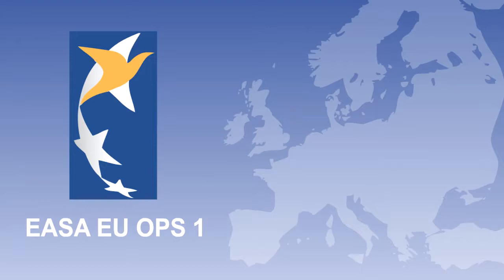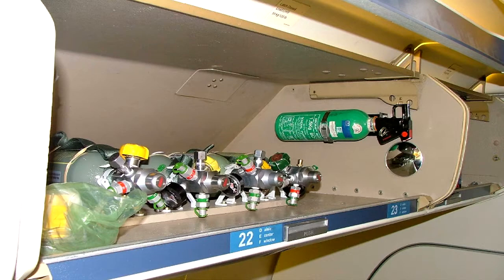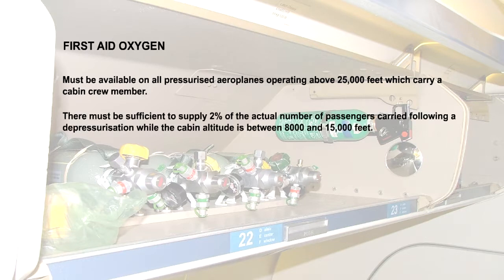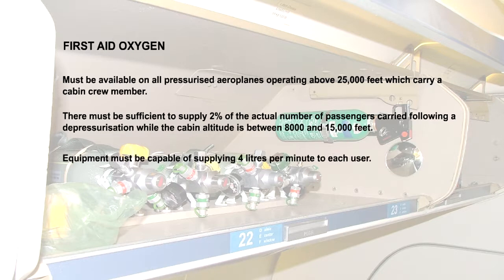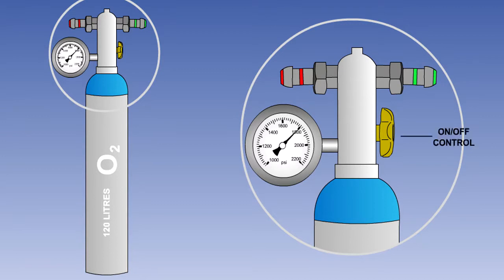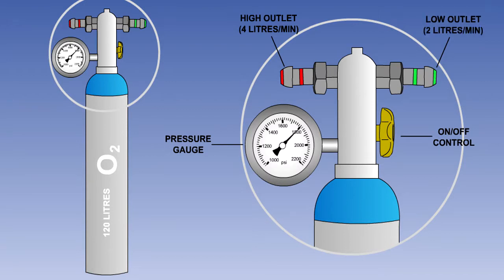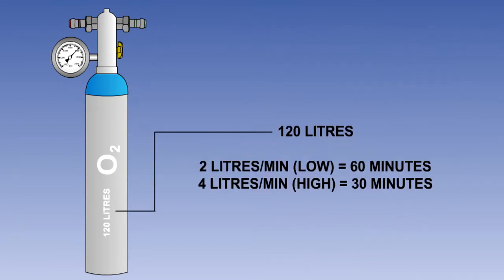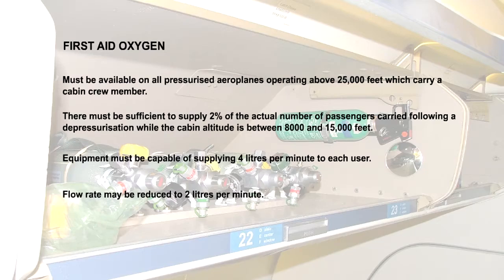55 ATPL Training Airframes & Systems #55 Oxygen Systems First Aid Oxygen